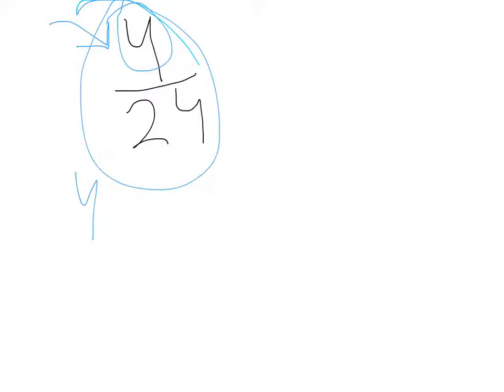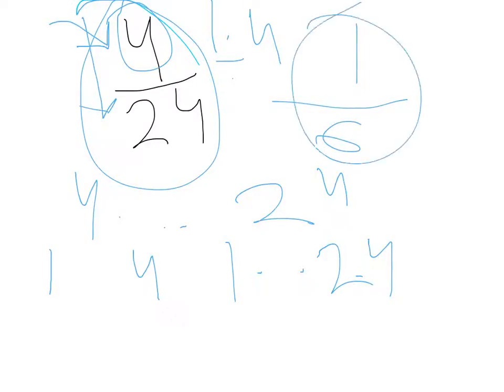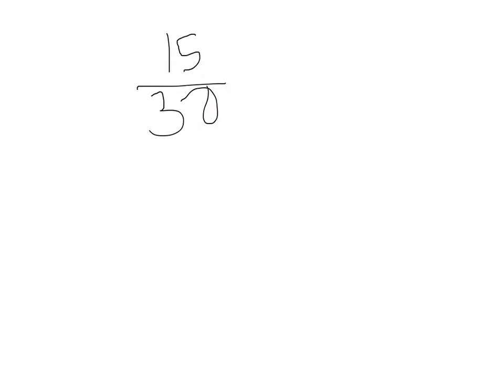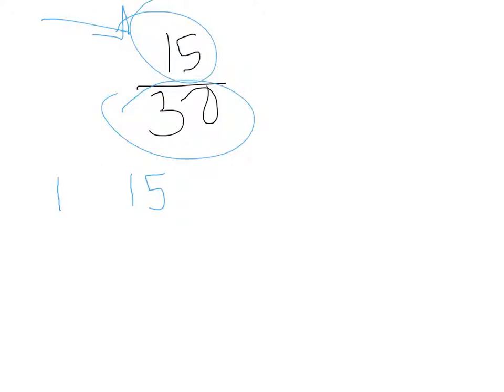Simplafying fractions by nina